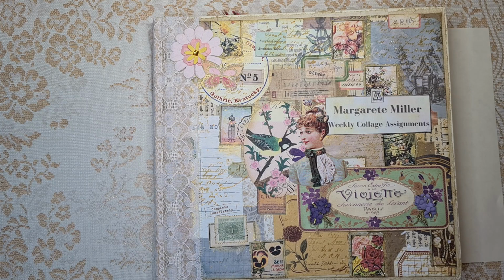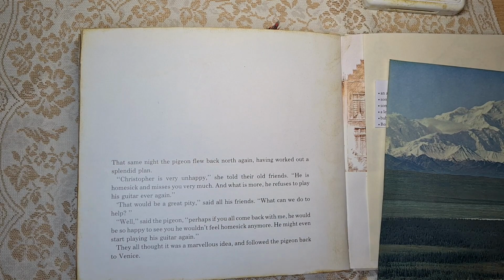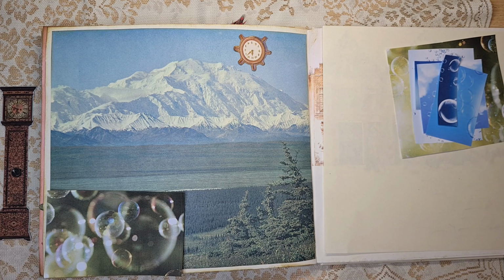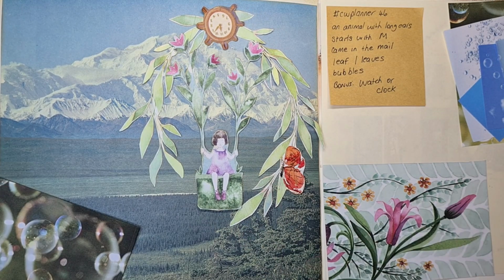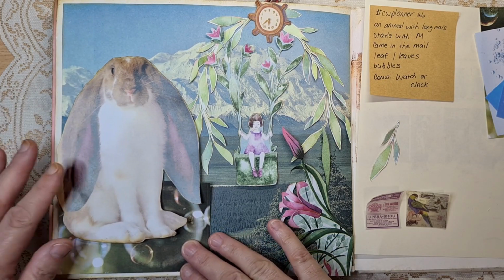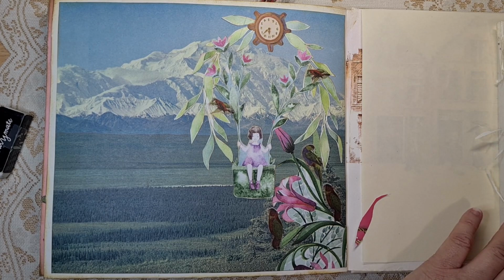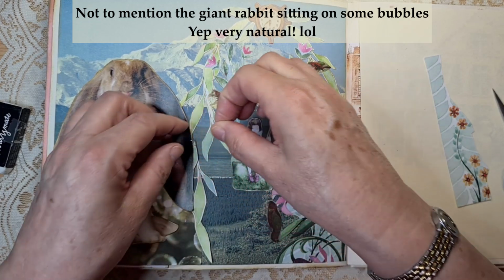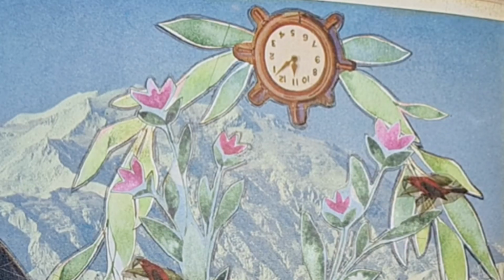Week r46 Margarete Miller Collage Weekly Assignments 2021 in my Altered book. cwplanner 46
Collage challenge assignment week 46 of  Margarete Miller  52 Weeks Collage Planner for 2021 in my altered book.
Link to Margarete Millers Etsy store
where you can order just the prompts, or the digital book version and the digital version of the new Vintage Christmas Glue Book etc.
Margarete Miller has announced her Christmas Glue Book Vintage Edition to do your Xmas or December Daily.
I think there is a big difference now with my earlier collages. It is a great way to improve your collage skills and generate new ideas and styles.
Always great fun to do the weekly collage prompts. Give it a go, it doesn't matter if you haven't started them yet, just grab some papers, some glue and stick stuff down.
Julie
Australia